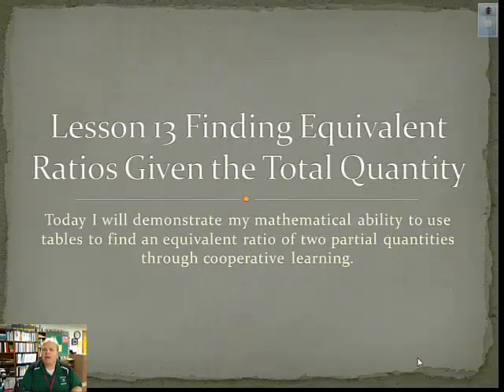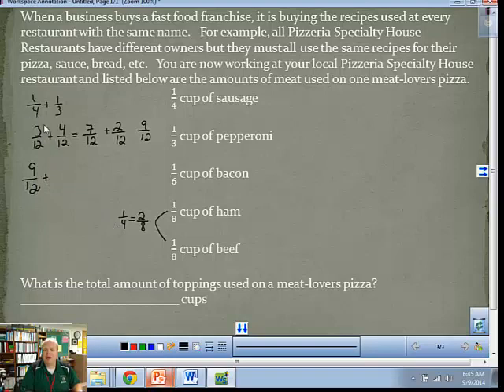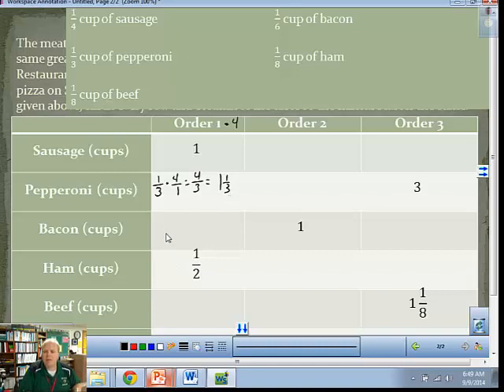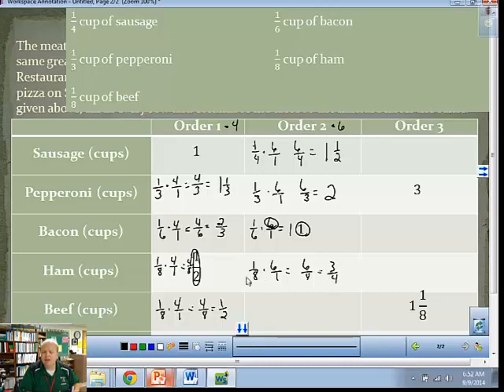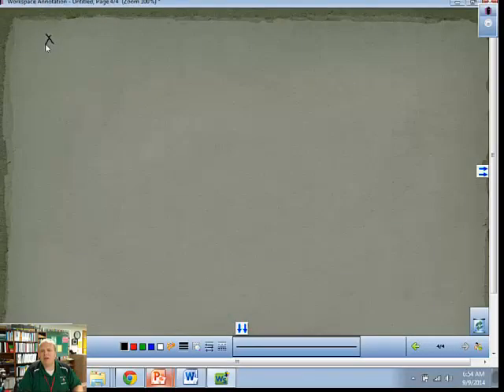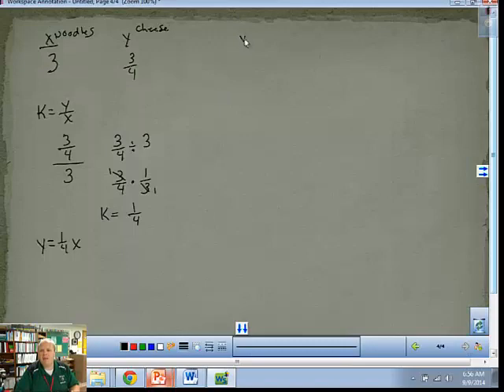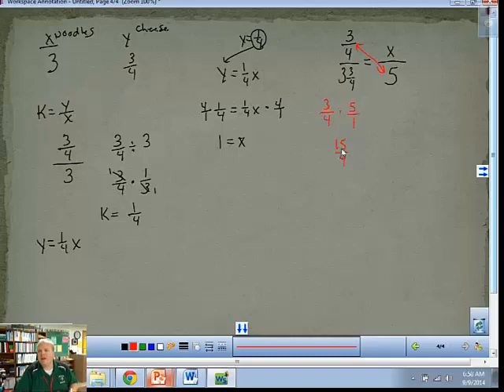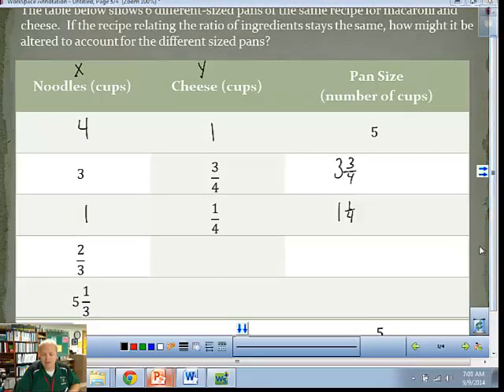Lesson 13 Finding Equivalent Ratios Given the Total Quantity